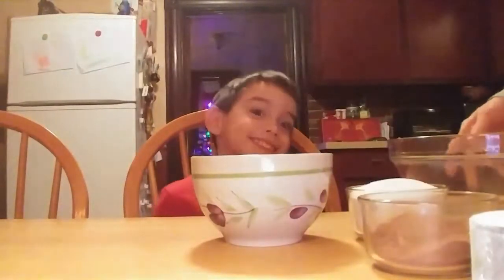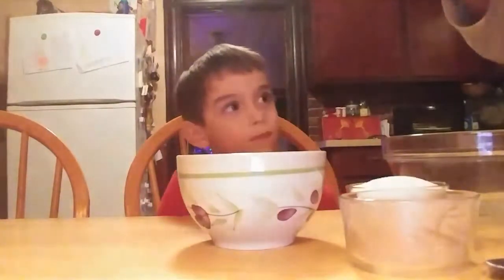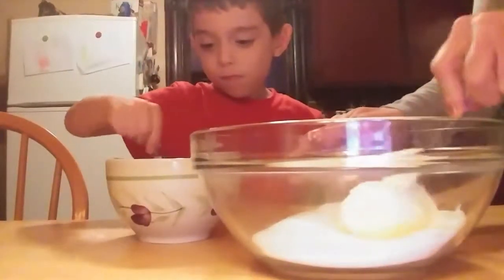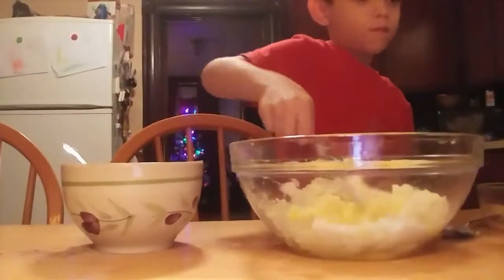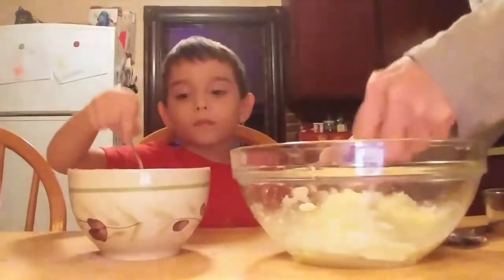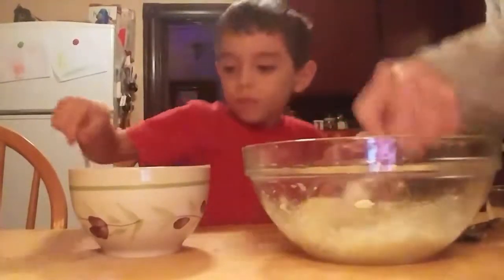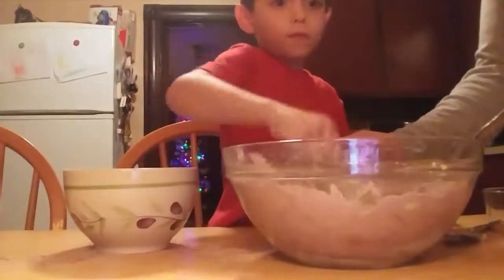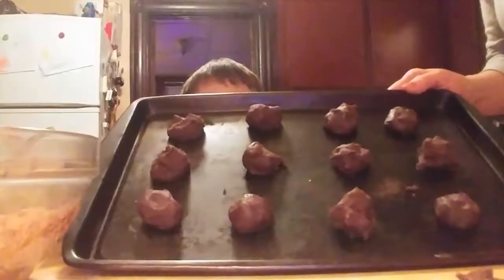How to make Chocolate Brownie Cookies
A simple recipe for you and the kids to make. Delicious cookies!
Ingredients:
3/8 cup of butter or margarine
1 cup white sugar
1 egg
1 tsp. Vanilla extract
1 tsp. Baking soda
Pinch of salt
1 cup of flour
3/8 cup of unsweetened cocoa powder

Mix sugar and butter together, add egg then vanilla extract.
In another bowl mix flour and cocoa powder, baking soda and salt. Add these dry ingredients to butter mixture.  Roll 1 inch balls. Bake at 350 for 10 minutes. Makes 24 cookies.